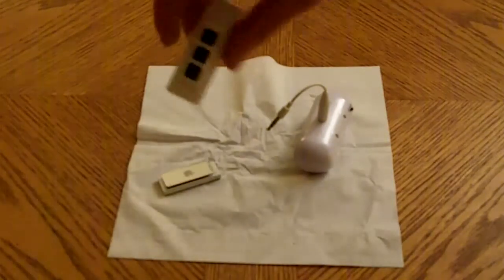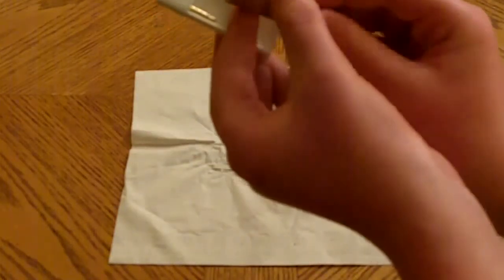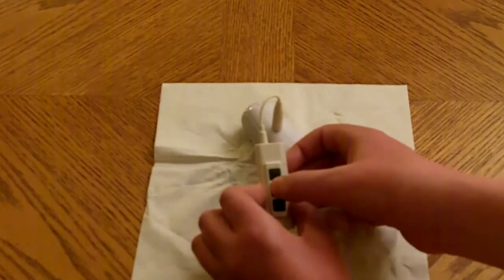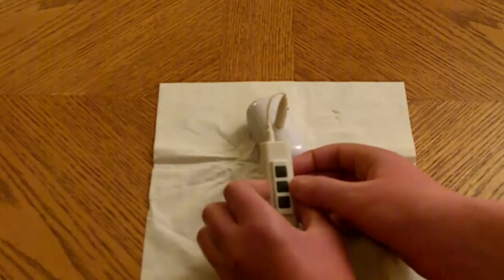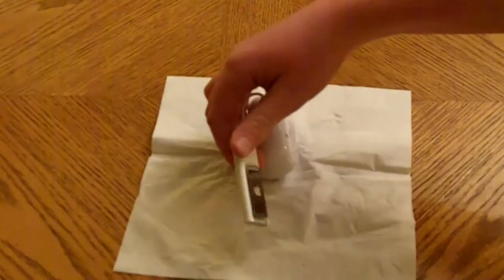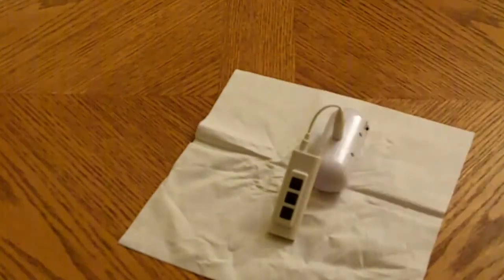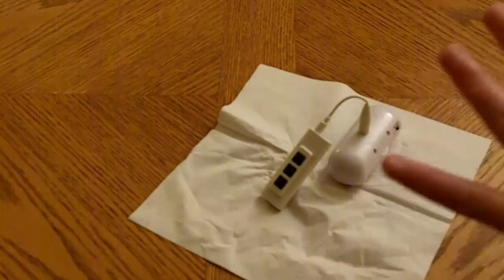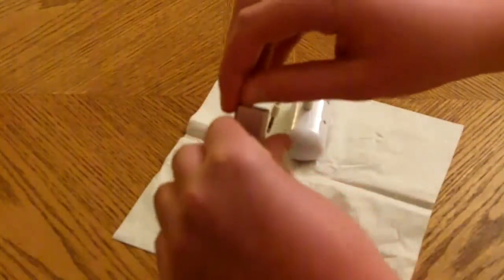SCOSCHE TAPSTICK DEMONSTRATION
A demonstration of the Scosche Tapstick for iPod Shuffle 3rd generation